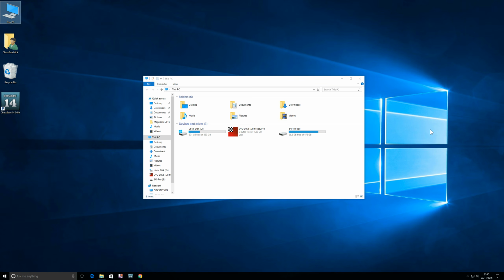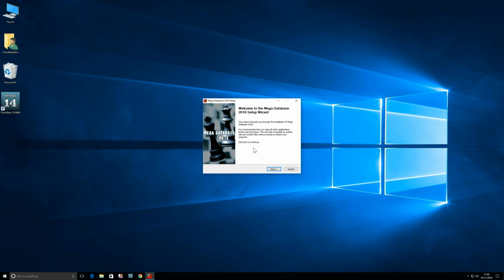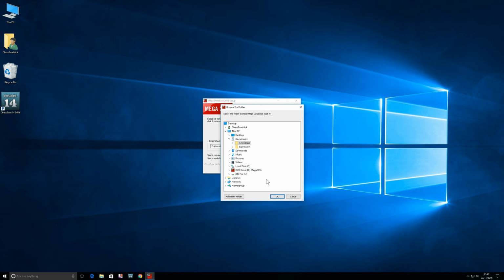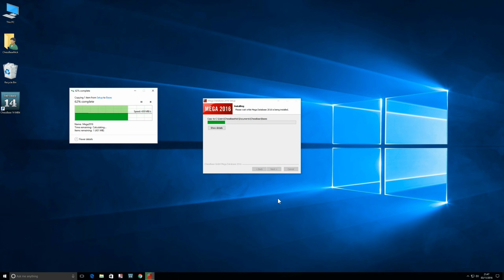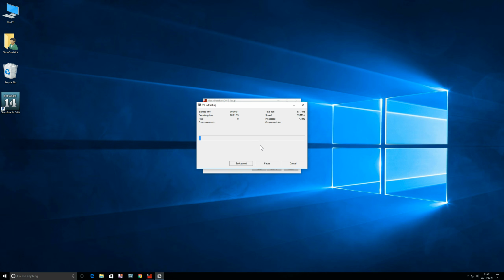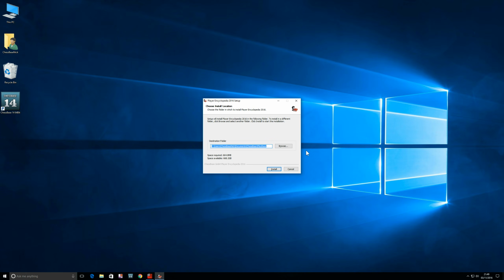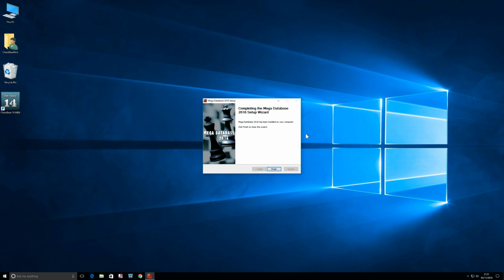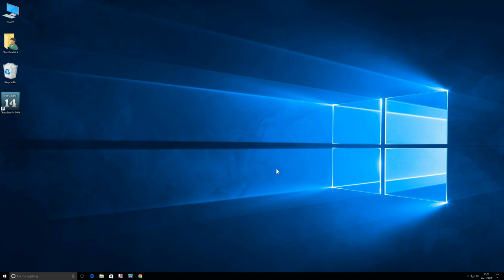ChessBase 14 - Installing Mega